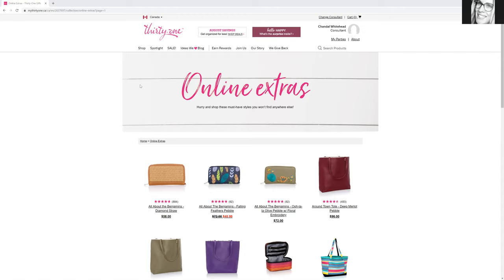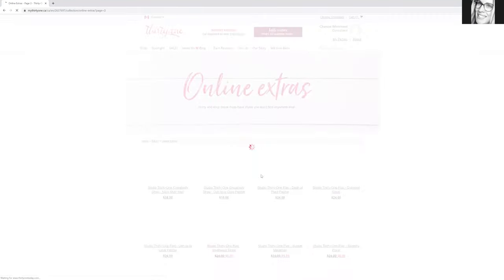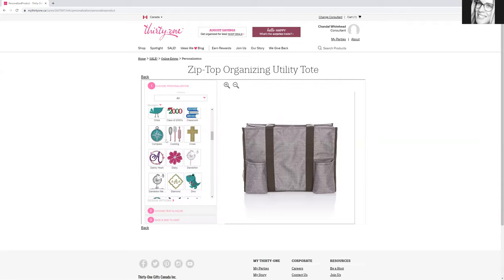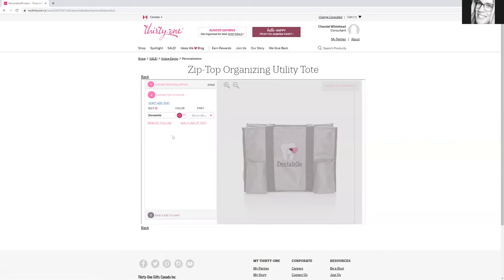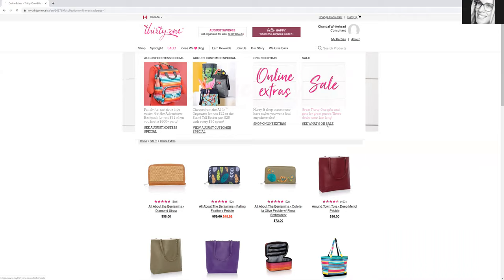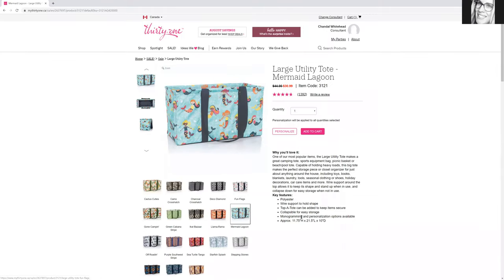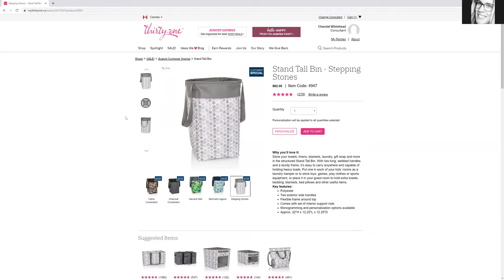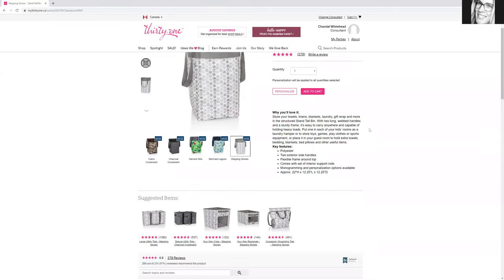What I Use for Organization - Up To 75% Off With Link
Link here - happy shopping! - THERE IS A TOOTH EMBROIDARY YOU CAN ADD TO THE BAGS TOO ;)